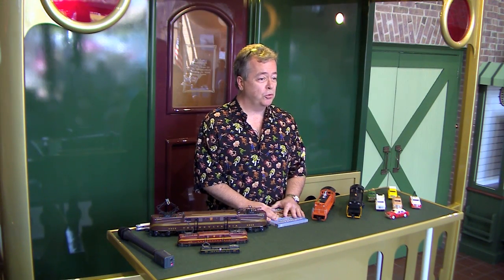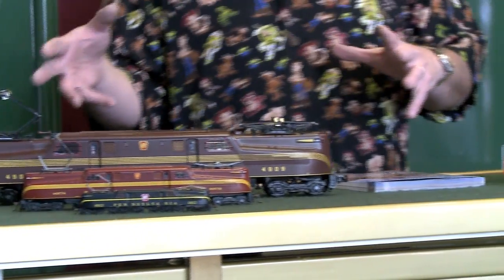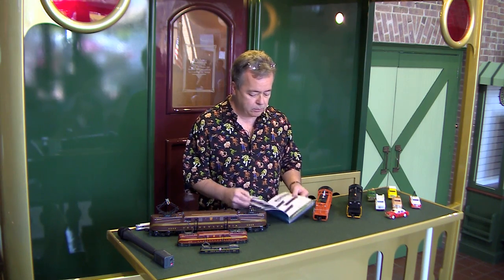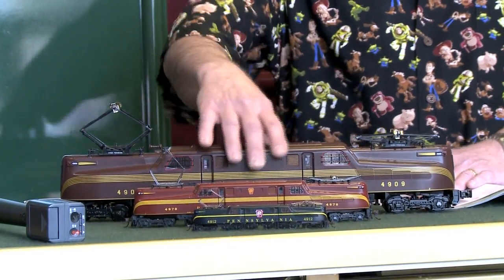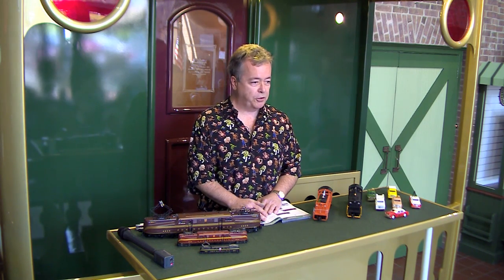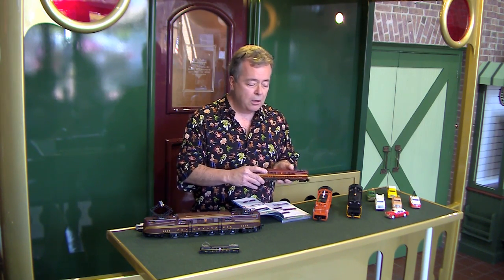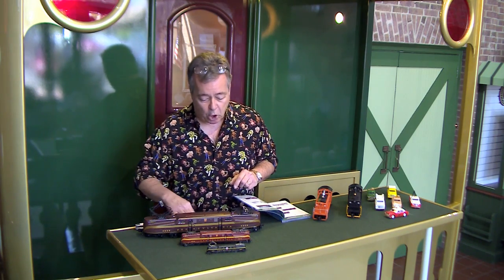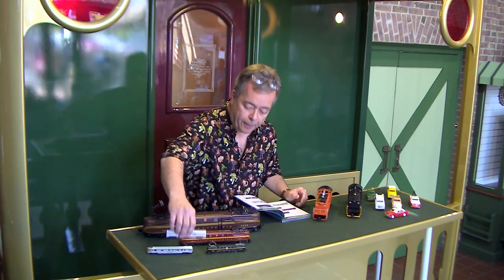Bachmann - TCA Open House Spring 2016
Presentation by Jack Lynch of Bachmann Trains on new products and answering questions by TCA members. Spring 2016 at National Toy Train Museum in Strasburg, PA. Join TCA! traincollectors.org